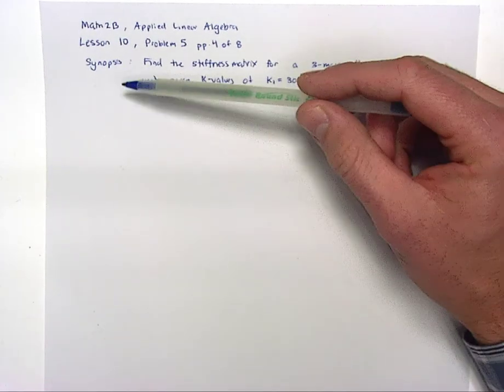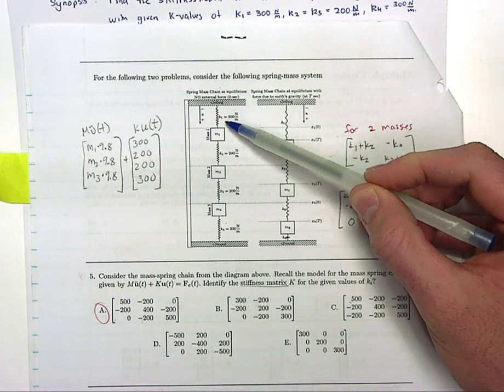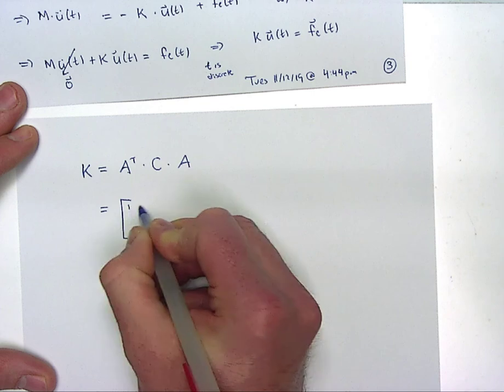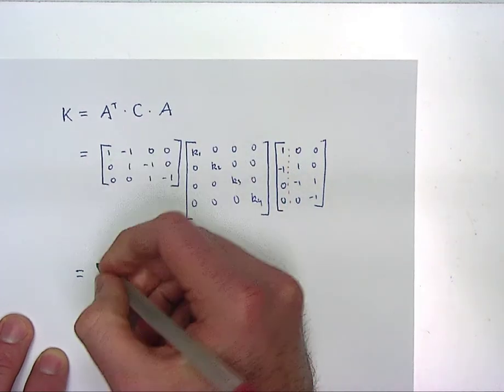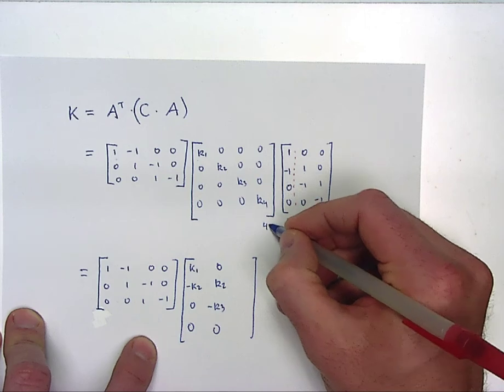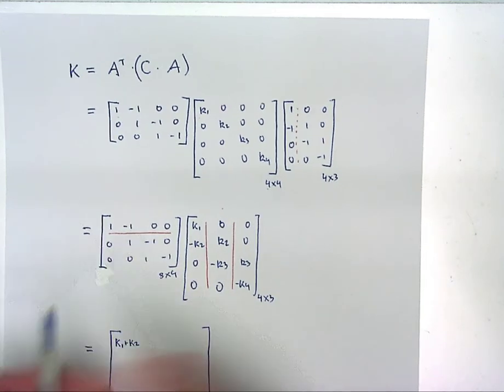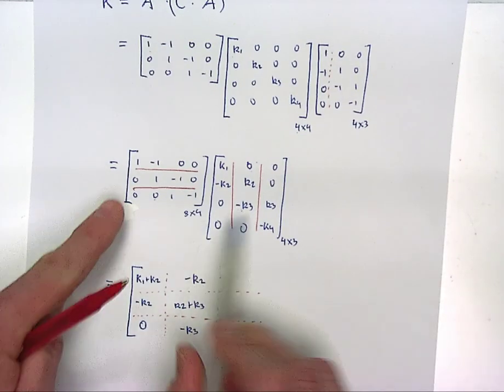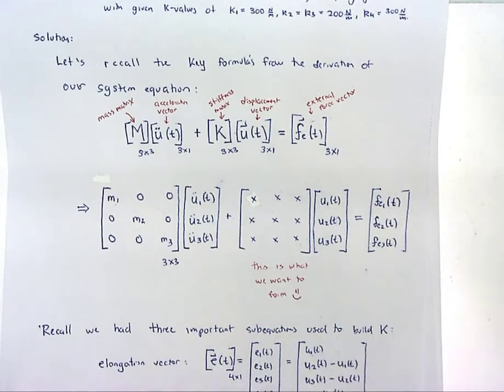Applied Linear Algebra Office Hours for Veronica and Nobu: The Stiffness Matrix K